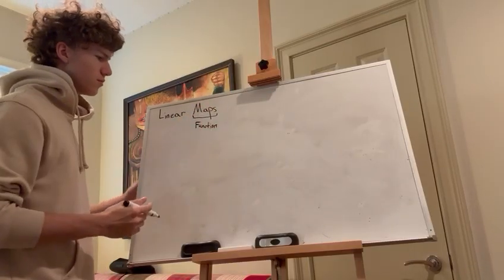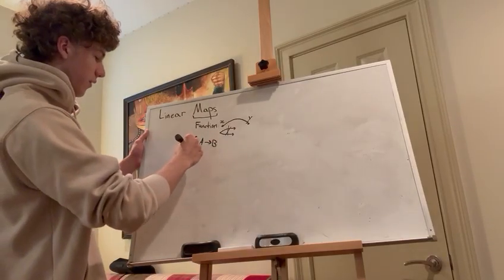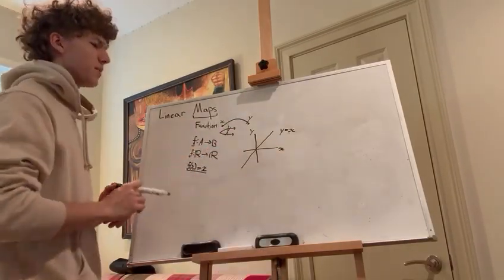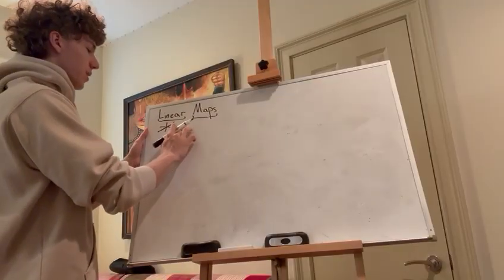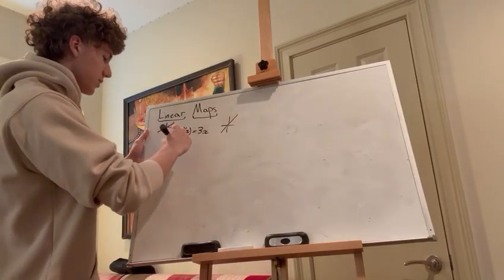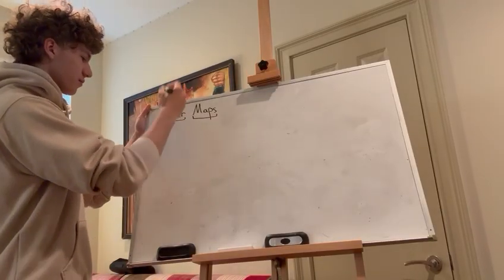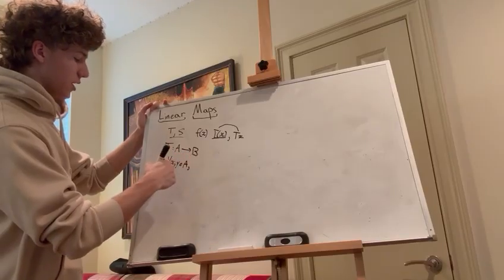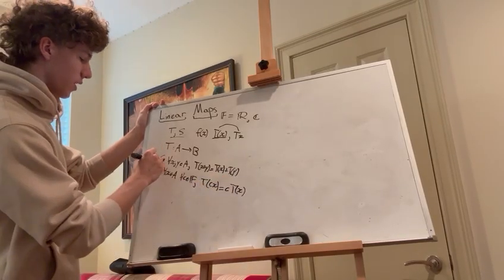What the Heck is a Linear Map?? (LADR 5)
Linear when map walks in...